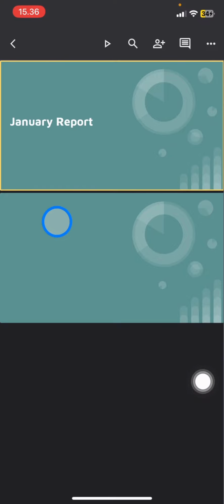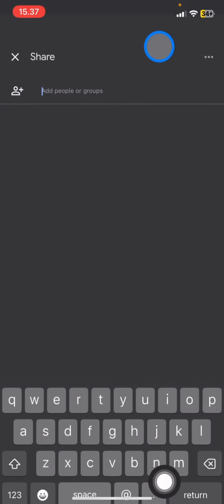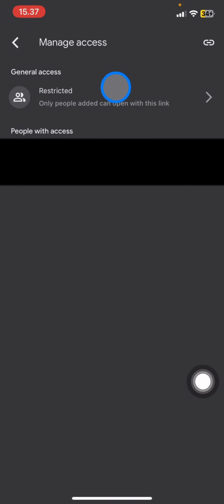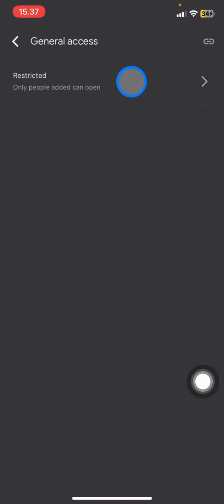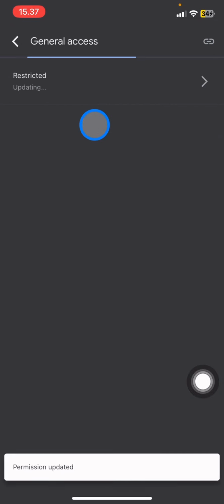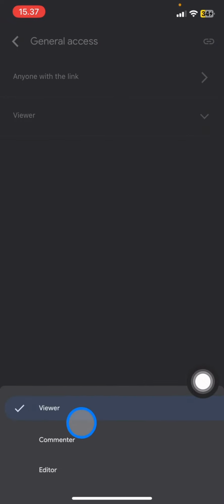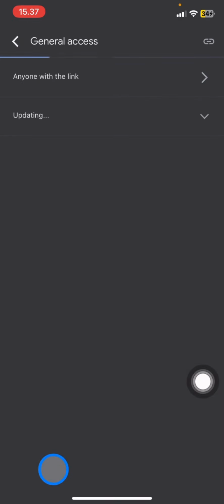How to Do Collaborative Work with Google Slide on iPhone? Do a Collaborative Work with Your Team!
Google slide documents are able to be accessed by multiple user. This feature helps you to do collaborative works to make the work done sooner. Here is the tutorial to manage the access of your google slide documents for your collaborative work